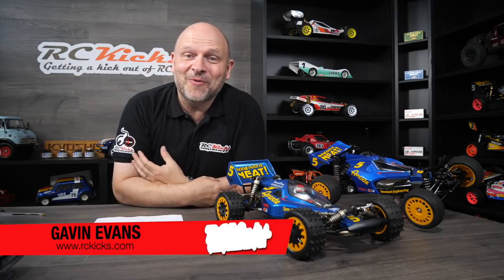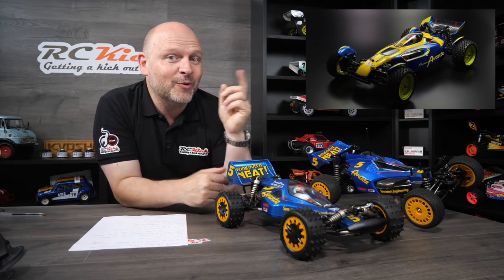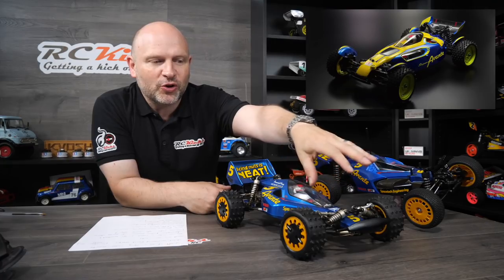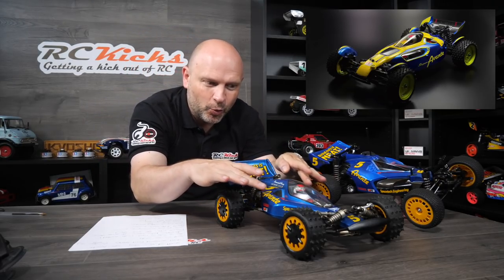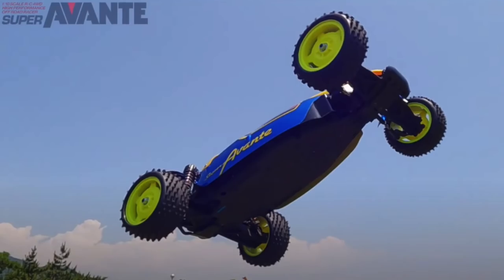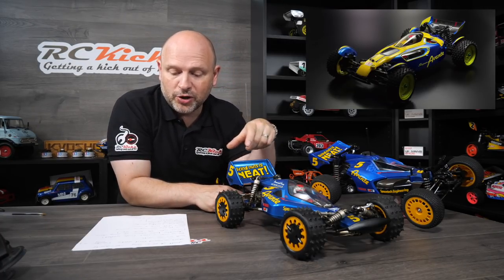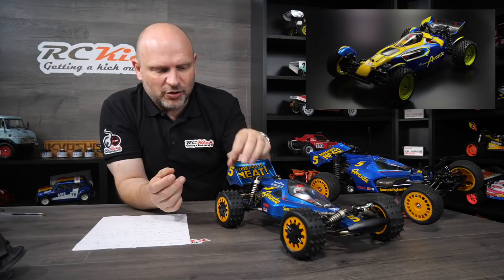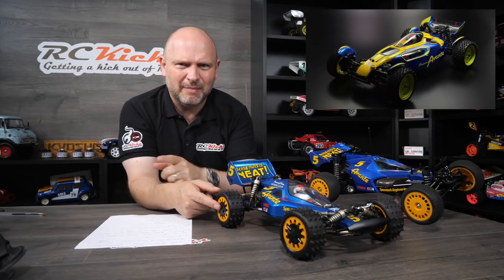NEWS FLASH! SUPER AVANTE Tamiya's Latest Release. TD4 4WD RC Buggy. Coming Late 2021 Kit 58696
So after the teaser trailer earlier this week, we now get to see the latest release from Tamiya.
Is this something special or will it be yet another hit to the Avante name?